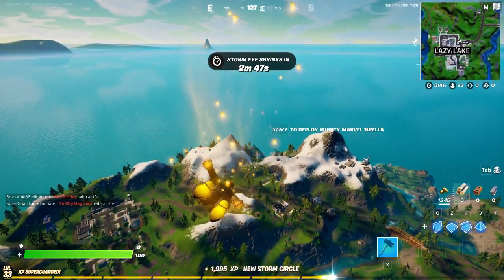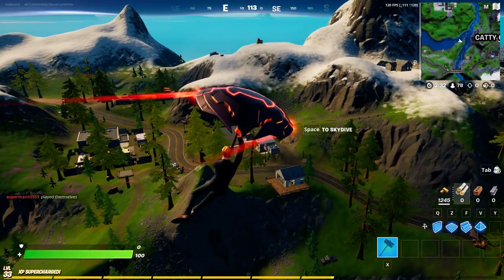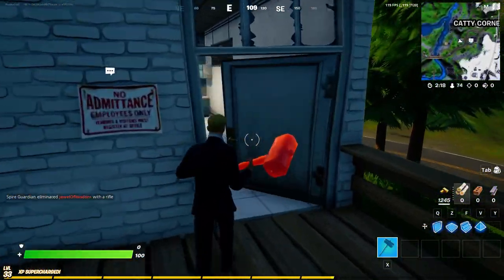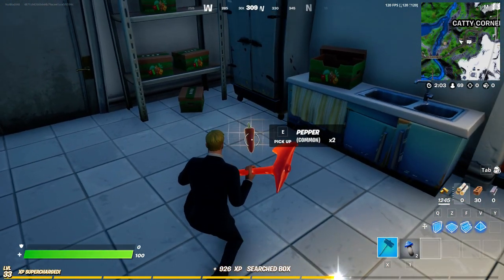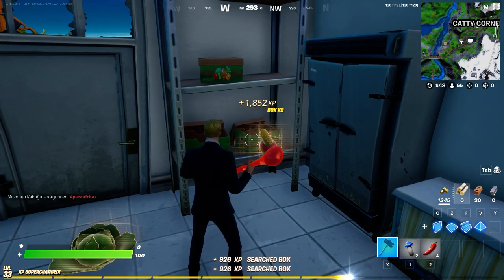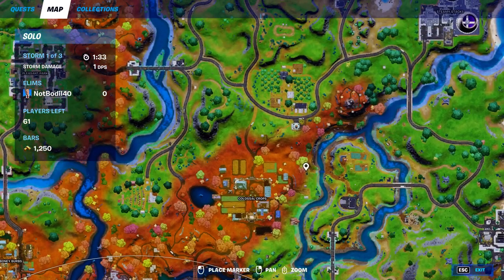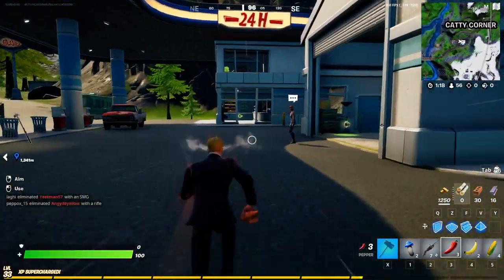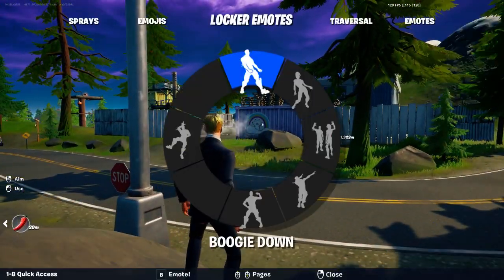Collect Meat or Peppers LOCATIONS & Consume Foraged Items - Fortnite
Collect Meat or Peppers Locations, PEPPERS LOCATIONS and Consume Foraged items is Fortnite Week 7 Quests and I show you peppers locations as well as the easiest way to find foraged items locations!